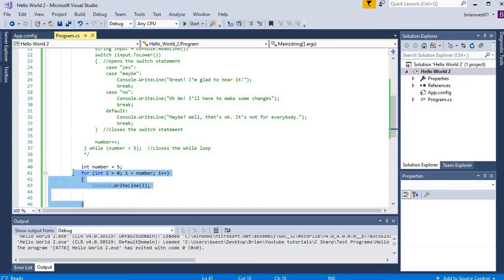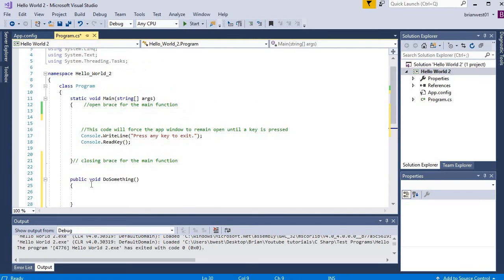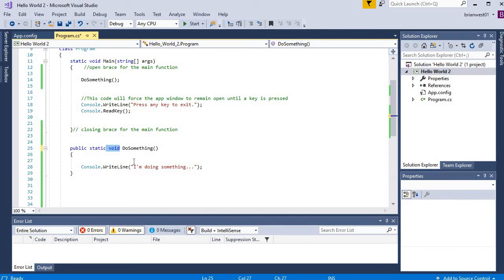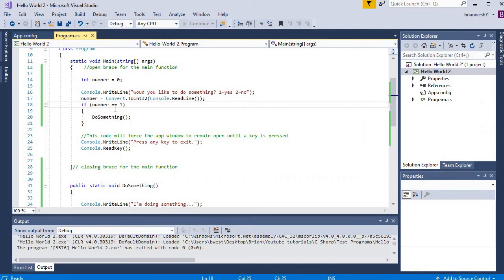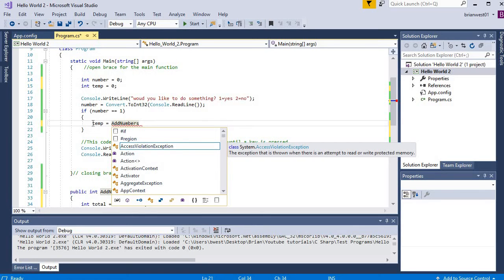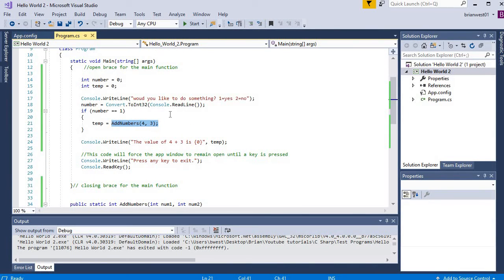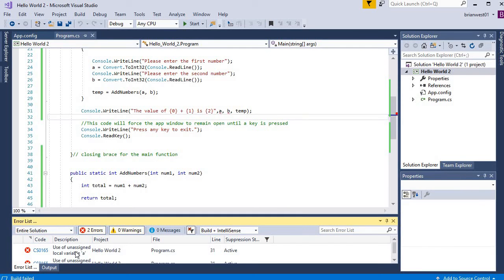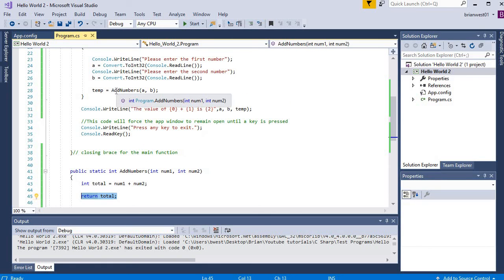06 C# Functions and Methods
This is the sixth in the C# programming tutorial series created by Professor West of GreenFrogCoding. It covers Functions (also called Methods).